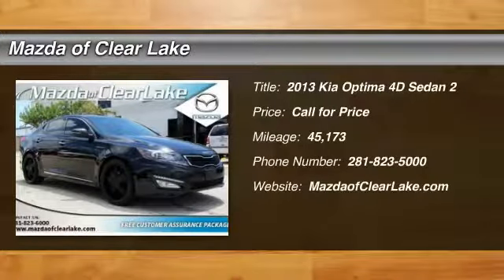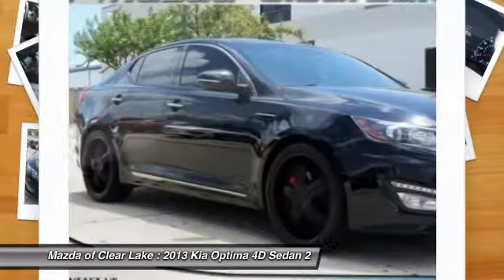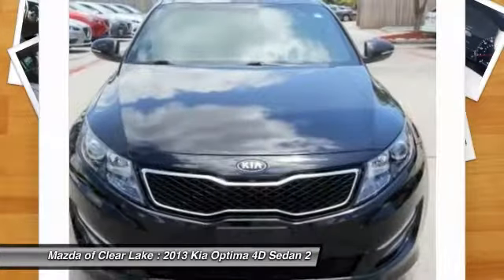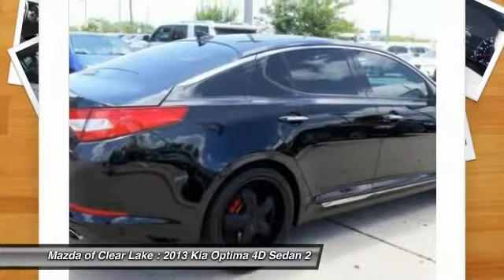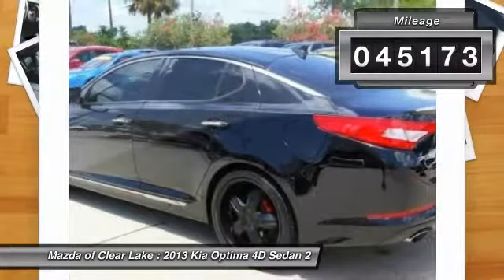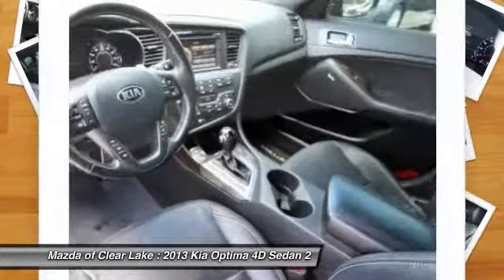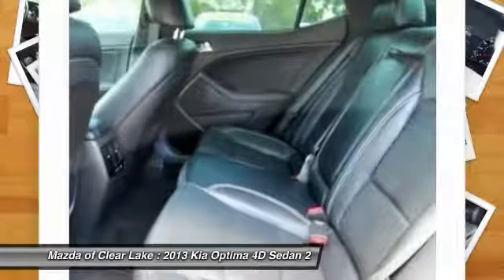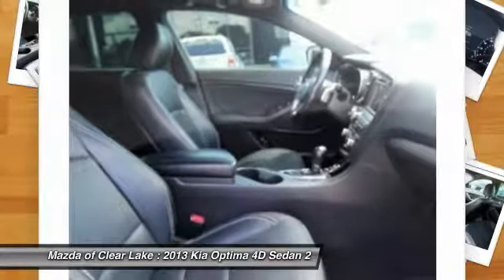2013 Kia Optima Webster TX PG199411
2013 Kia Optima Sxl

2013 Kia Optima SXL Odometer is 16316 miles below market average! 34/22 Highway/City MPGbrCARFAX One-Owner. Fair Market Range High: $17,405brAwards:br * 2013 KBB.com 10 Best New Sedans Under $25,000